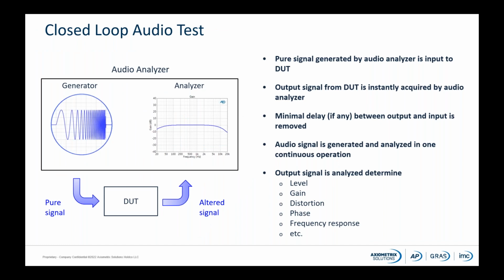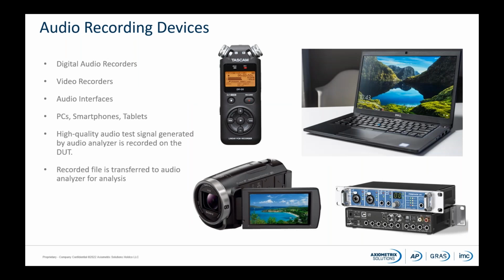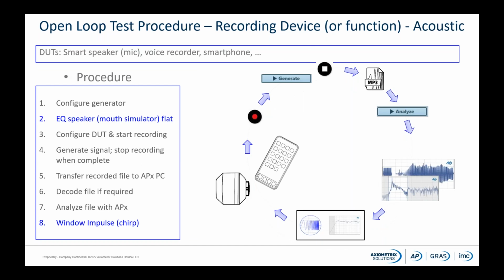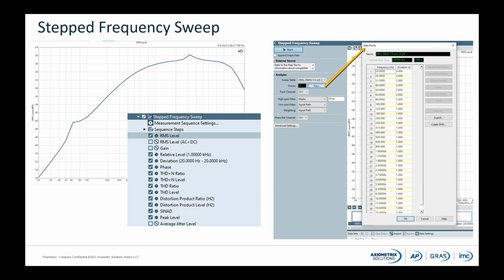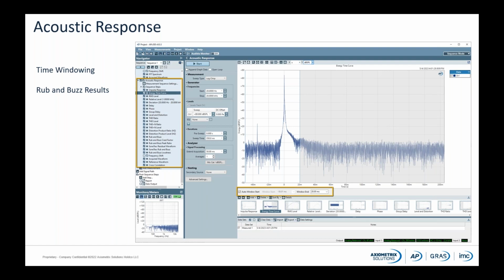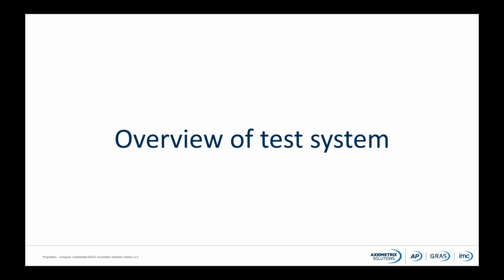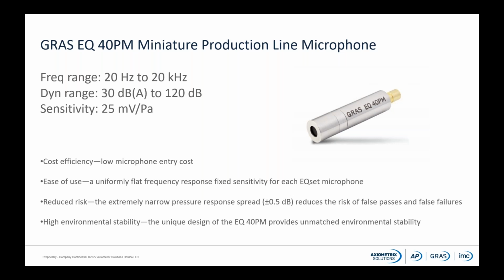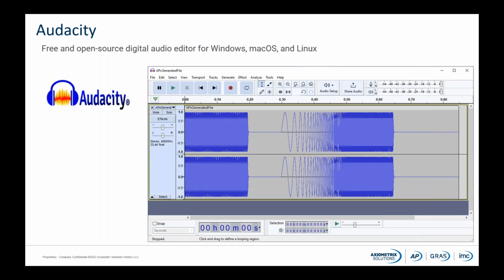Audio Testing in Smart Devices Webinar